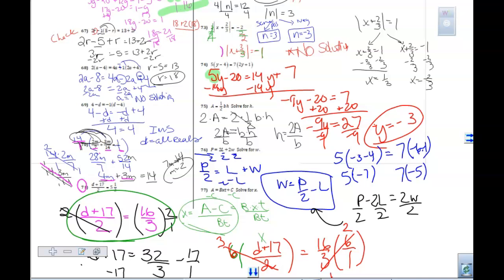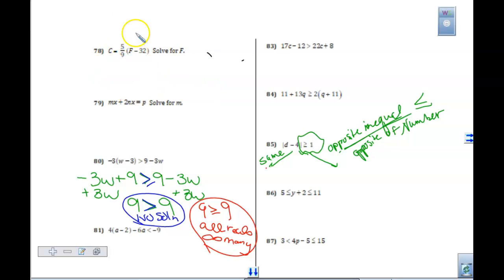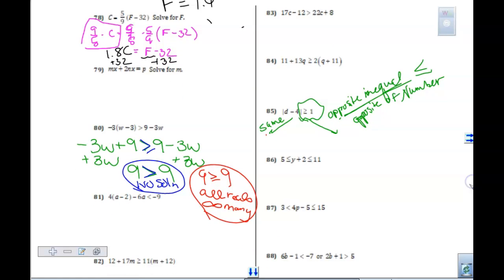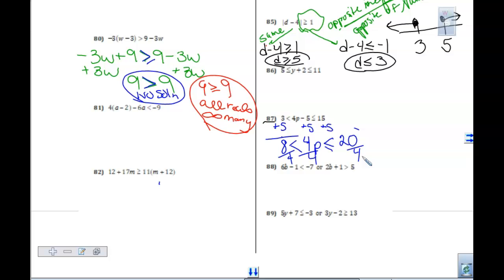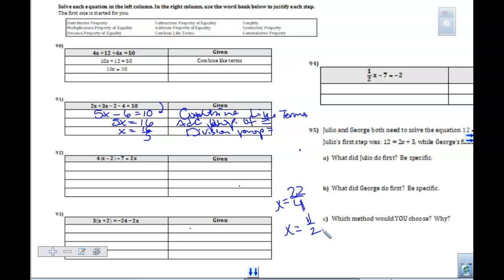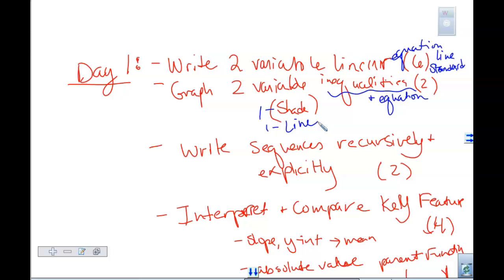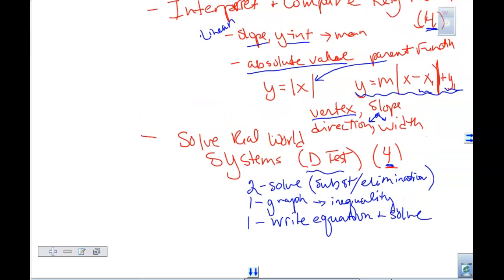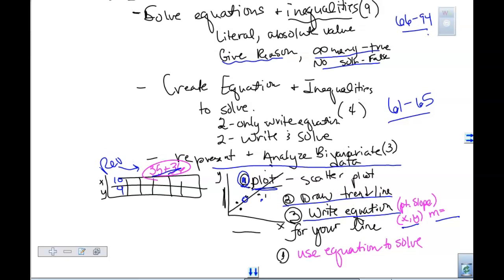Alg Day 5 review and what is on each day of final 2021